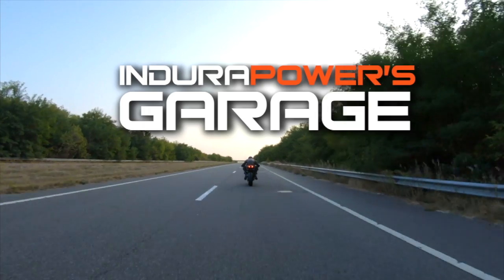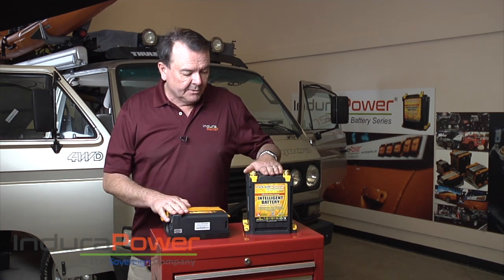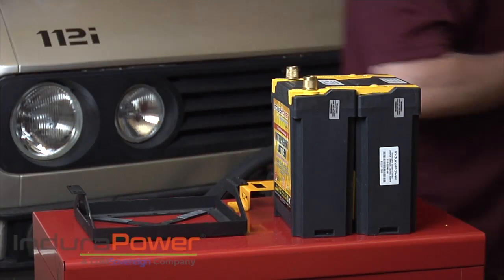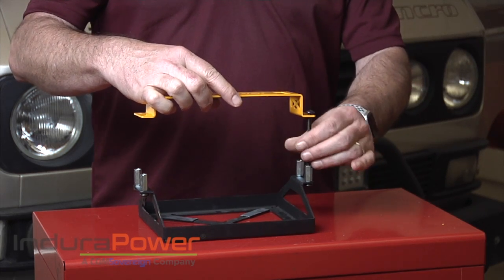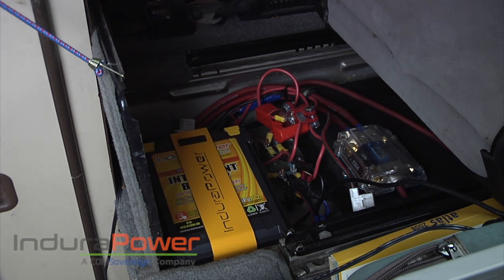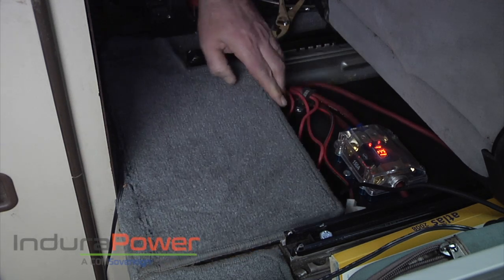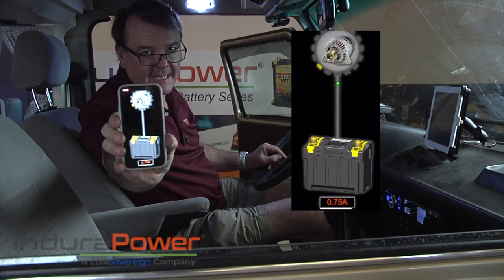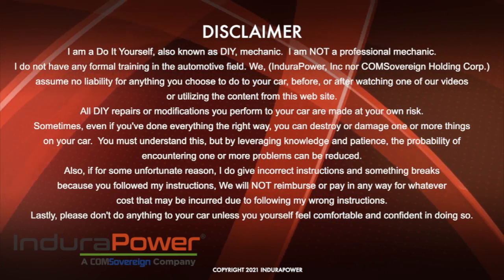Indura Syncro Install Part 2 HD 720p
Part 2 of the VW Syncro Install